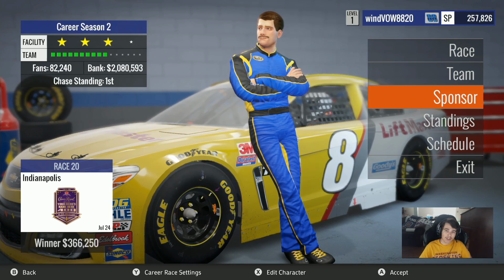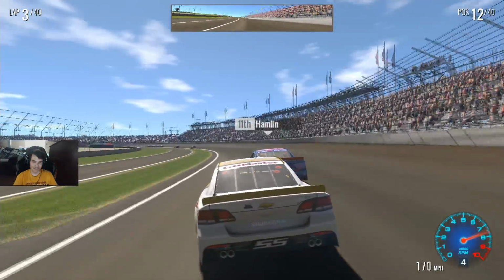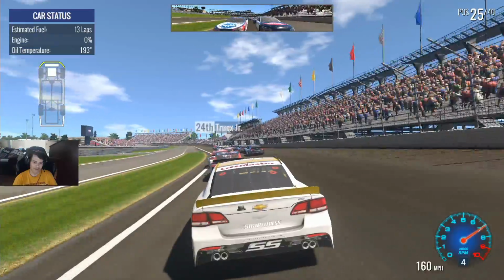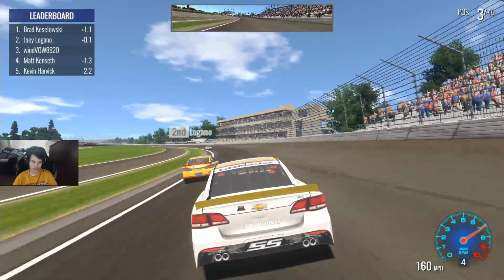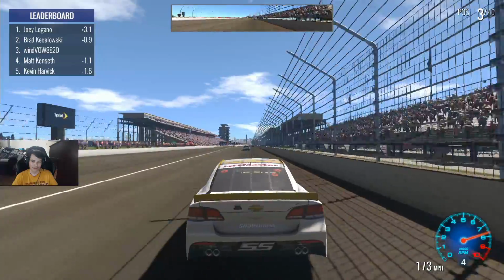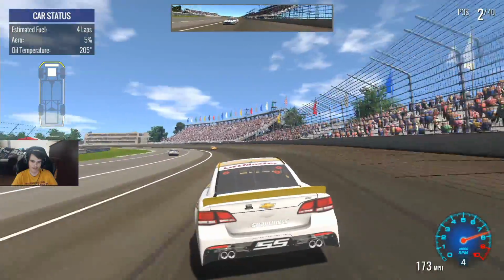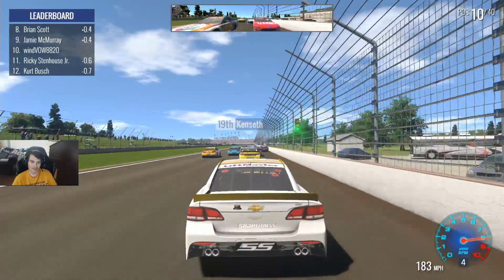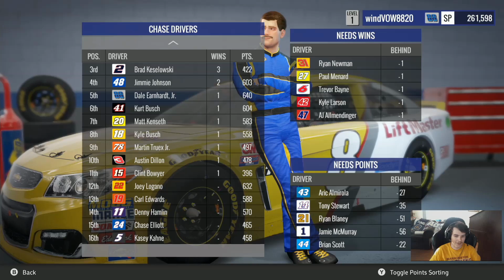Is This Cheating? - NASCAR Heat Evolution Career Mode S2 Ep. 57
Snapchat username: windVOW8820
Instagram username: _windVOW8820_